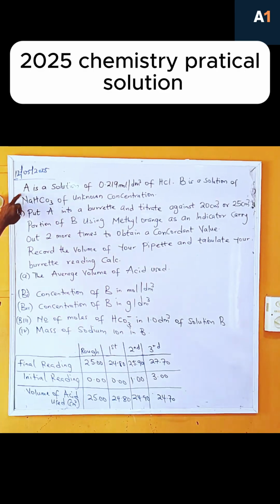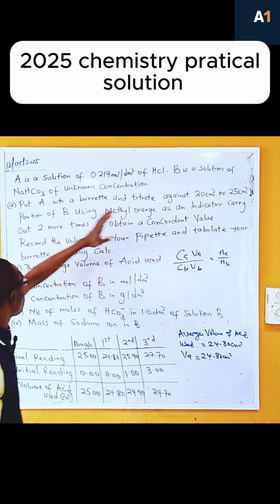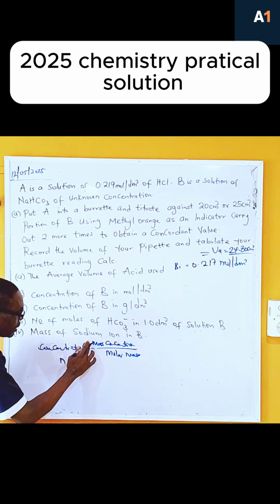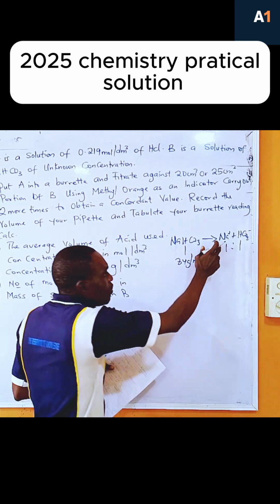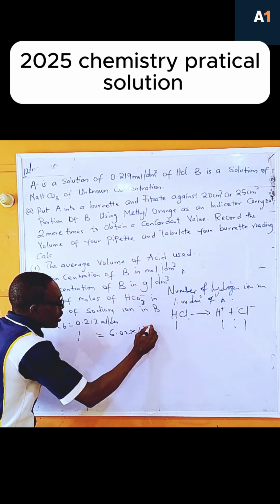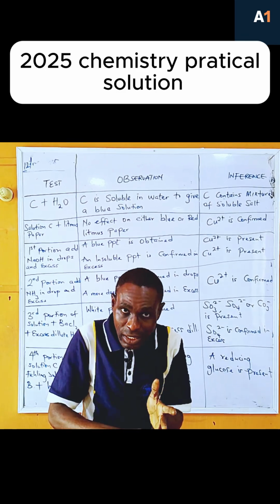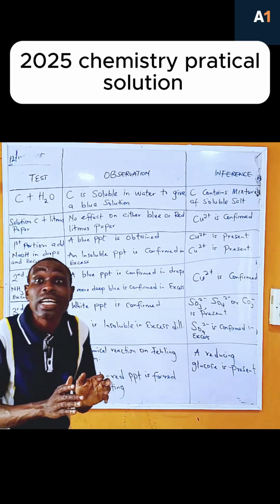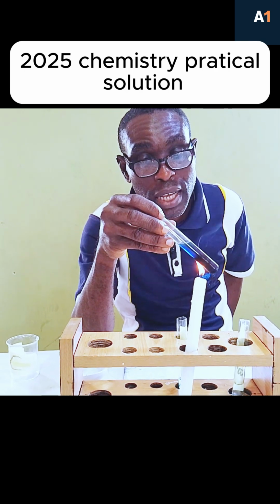2025 chemistry practical likely Questions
How to solve chemistry practical WAEC 2025 Likely Questions